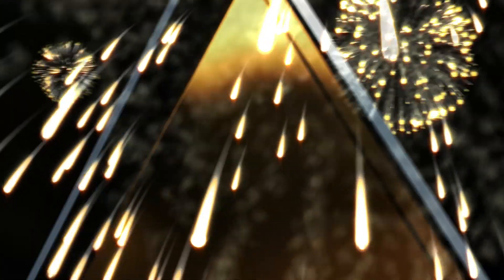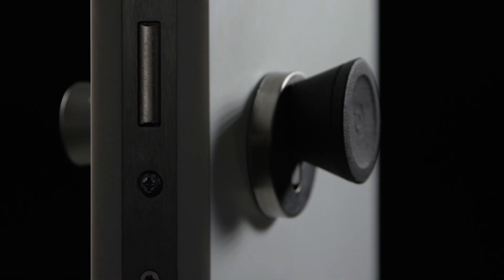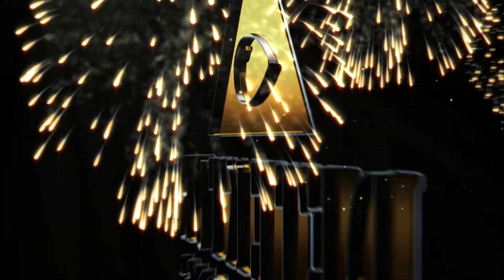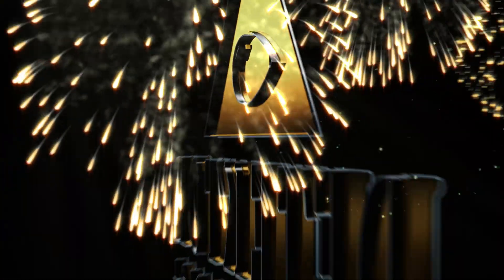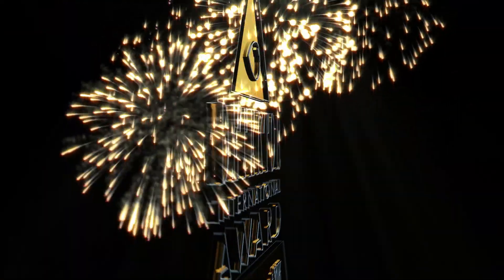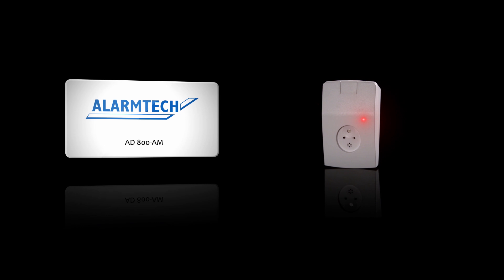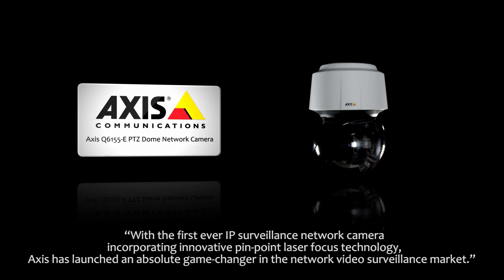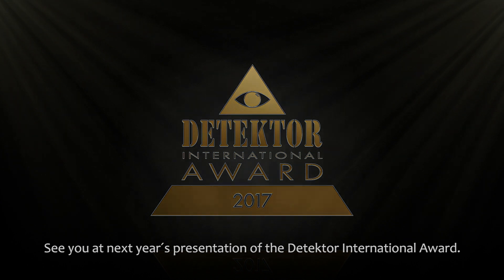The presentation of the Detektor International Award 2016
Representing three continents,  iLOQ from Finland, SpotterRF from the USA and Sony from Japan, received the first prize when the Detektor International Awards were presented at the Planetarium in Copenhagen on the 16th of November. Awards were also presented to a further nine companies during the prize ceremony.